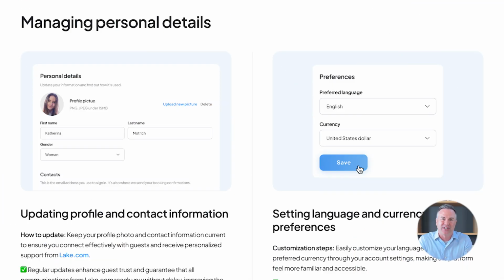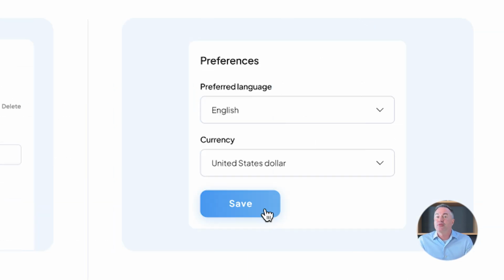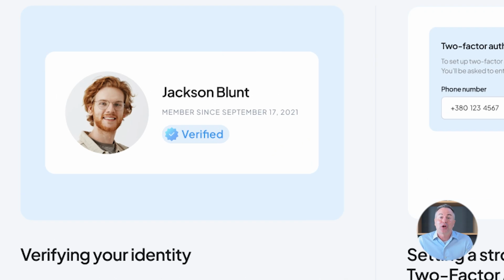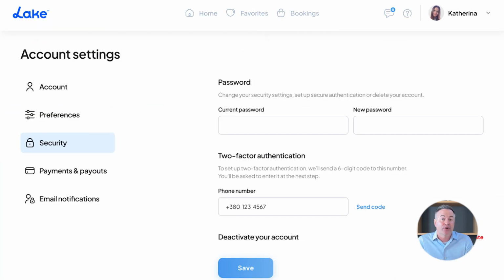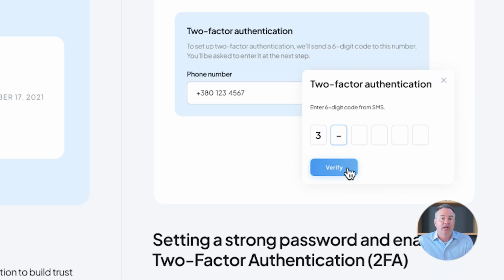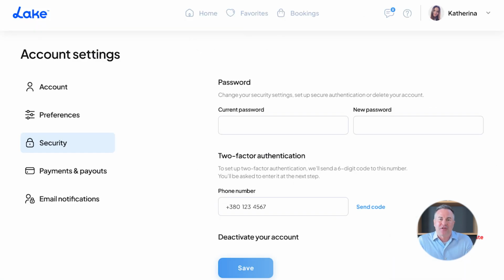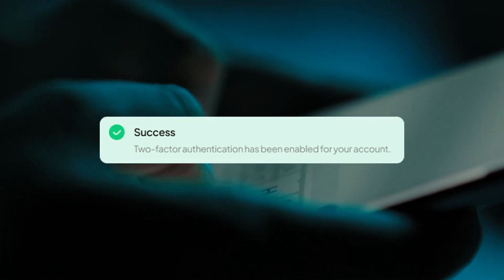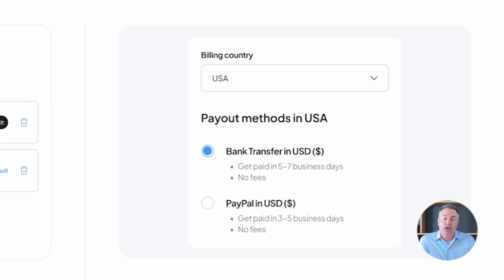Enhance Your Hosting with Advanced Settings on Lake.com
Unlock the full potential of your hosting experience on Lake.com with our detailed tutorial on Advanced Host Settings. Watch as David Ciccarelli, CEO of Lake.com walks you through the essential steps to enhance security, manage payments effectively, and customize notifications to streamline your interactions with guests.

🔒 What You'll Learn in This Video:

- Security Enhancements: Understand the importance of robust security measures, including the benefits of Two-Factor Authentication (2FA) and why it's crucial to keep your host account secure against unauthorized access.
- Managing Payment Methods: Dive into the setup of your payment methods on Lake.com, ensuring you receive your earnings timely and securely. Learn how to select your billing country, choose suitable payout methods, and understand the payout schedule to plan your finances better.
- Customizing Email Notifications: Discover how to customize your email notifications to stay updated with real-time alerts on bookings, guest messages, and account activities. This feature helps you maintain top-notch communication with your guests, enhancing their overall experience.

🌟 Why This Matters:
Being proactive about your account settings not only secures your data but also optimizes your operational efficiency, allowing you more time to focus on providing great experiences for your guests. These settings are designed to provide you with peace of mind, knowing that your account is protected, your payments are handled efficiently, and your communications are streamlined.

🛠️ Features Covered:

- Payment and Payout Setup
- Email Notification Preferences

📅 Remember:
Payments are streamlined through Lake.com, with weekly payouts that keep your finances fluid and transparent. Setting up and managing these aspects correctly ensures a smooth hosting journey and a better guest experience.